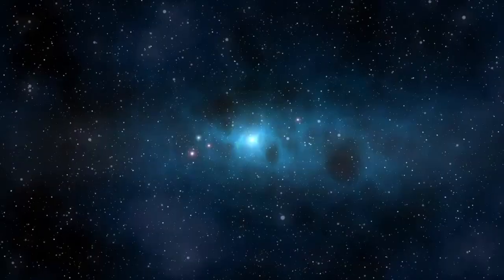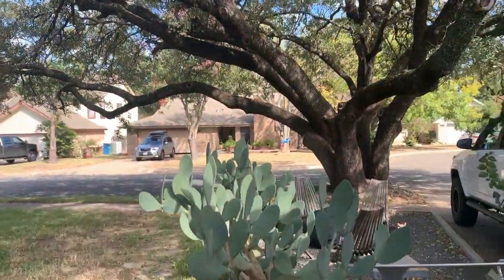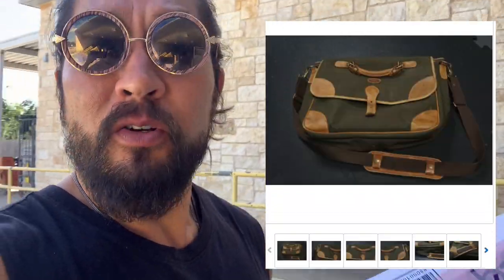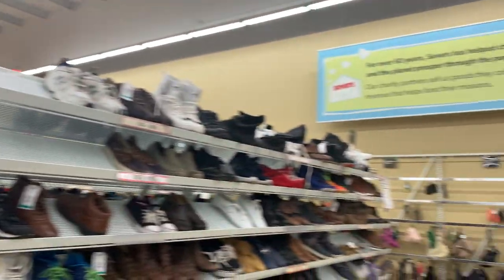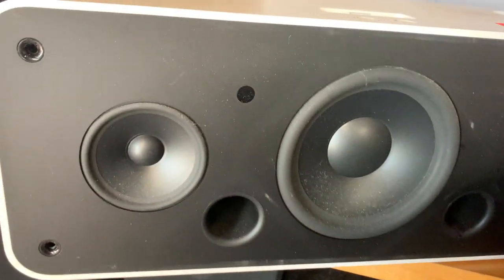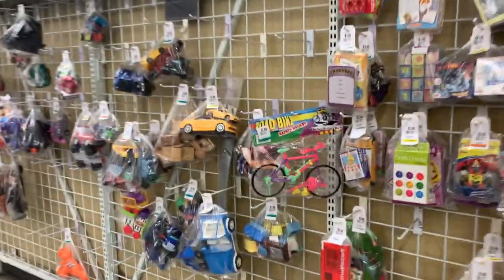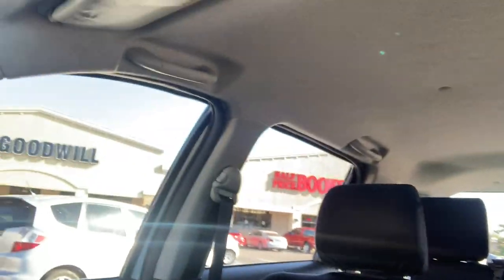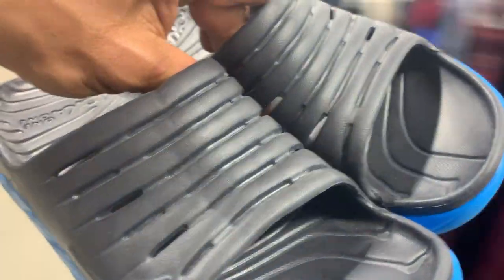COME THRIFT WITH ME AT GOODWILL AND SAVERS. THRIFT HAUL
NEW GUIDE : RC TO BUCKS - THE LAUNCH WEEK DEAL!